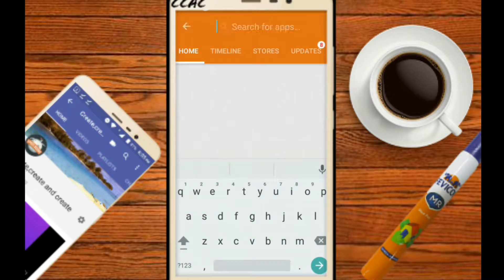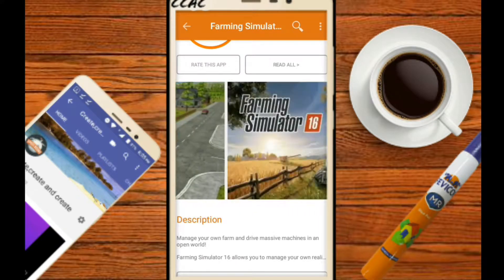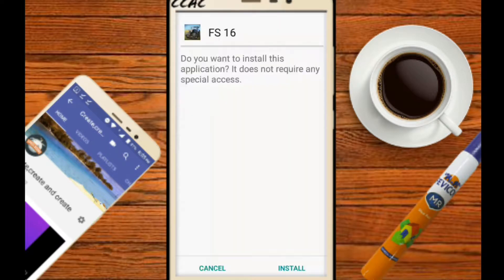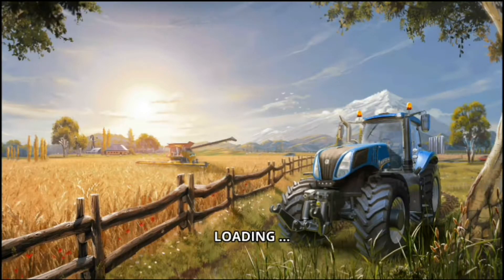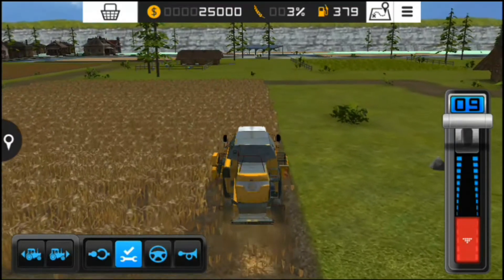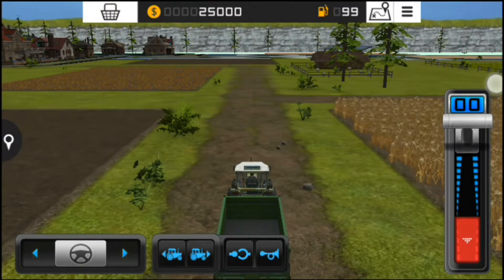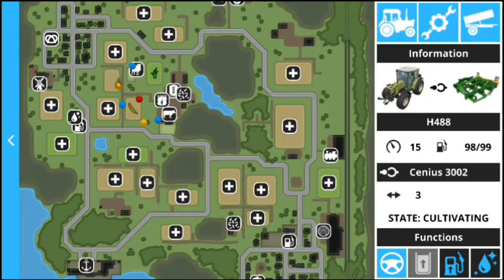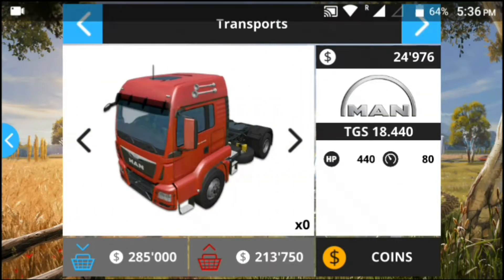How to download farming simulator for free with aptoid